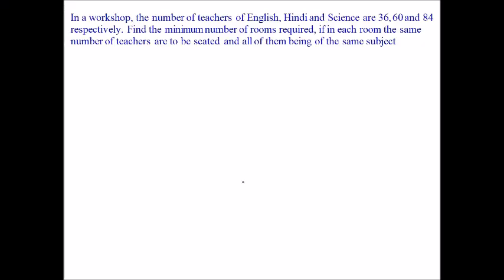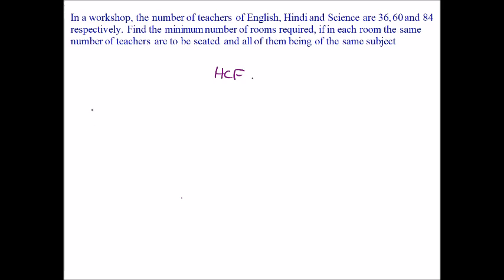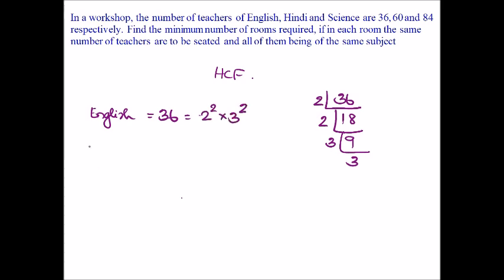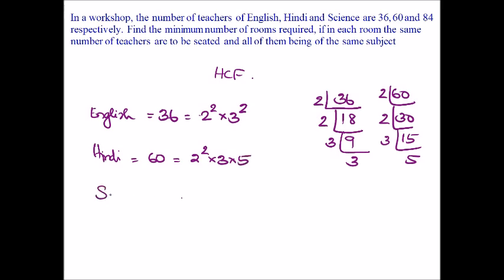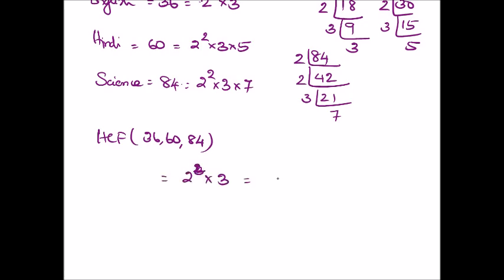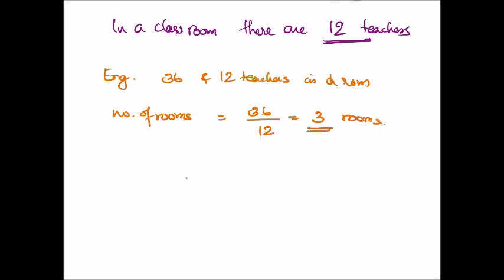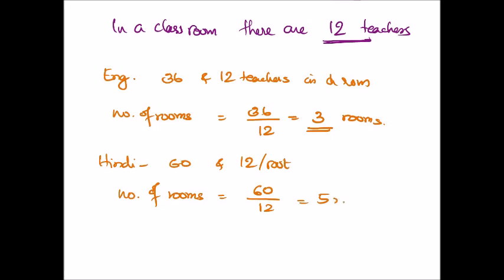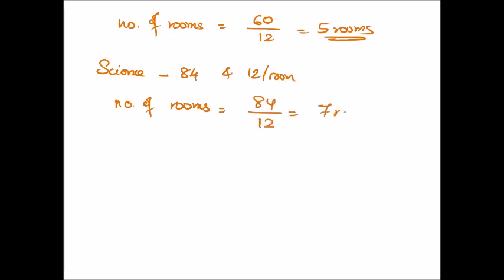Minimum Number of Rooms | HCF Application | Class 10 CBSE Maths | Board Exam 2026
Here is a fully SEO-optimized YouTube video description tailored for Class 10 CBSE Mathematics | Board Exam 2026, with high-ranking keywords naturally embedded 👇

In this video, we solve an important HCF application word problem for Class 10 CBSE Mathematics, based on the 2026 Board Exam & Pre-Board syllabus.

🔹 Question Covered:
In a workshop, the number of teachers of English, Hindi, and Science are 36, 60, and 84 respectively.
Find the minimum number of rooms required, if each room has the same number of teachers and all teachers in a room belong to the same subject.

🔹 Concept Used:
✔ Highest Common Factor (HCF)
✔ Real-life application of HCF
✔ Minimum grouping problems
✔ Frequently asked Board Exam type question

This problem is very important for CBSE Class 10 Maths exams, especially for students preparing for:
✅ Pre-Board Exams
✅ Board Exam 2026
✅ Sample Question Papers
✅ Case-study & Word Problems

📌 Watch till the end to understand:

Why HCF is used

Step-by-step solution

How to identify such questions in exams

📚 Perfect for students aiming for full marks in Mathematics.

HCF Application Problems
Minimum Number of Rooms Maths
Real Life Maths Problems Class 10
CBSE Maths Board Exam 2026
Pre Board Maths Solutions
HCF Word Problems Class 10
CBSE Class 10 Maths Important Questions
Board Exam Based Maths Problems
Class 10 Maths HCF and LCM